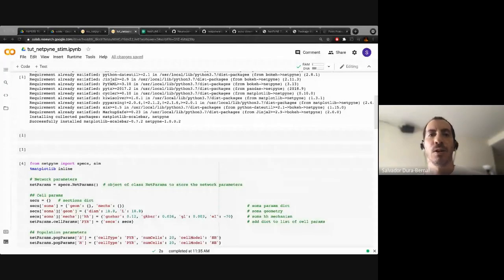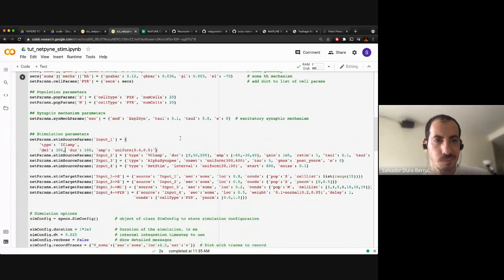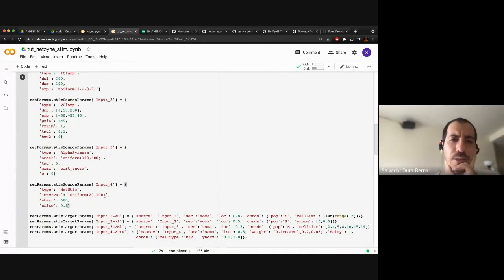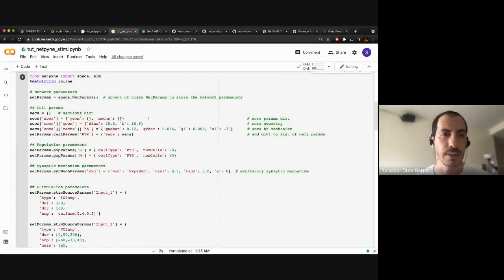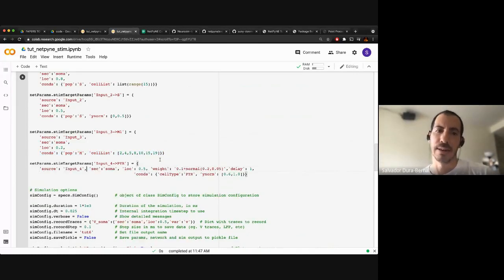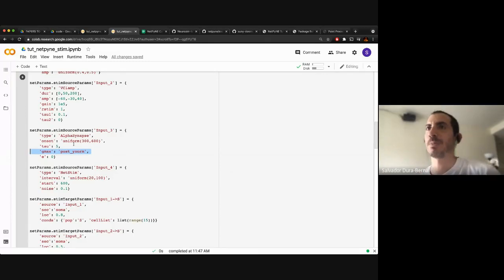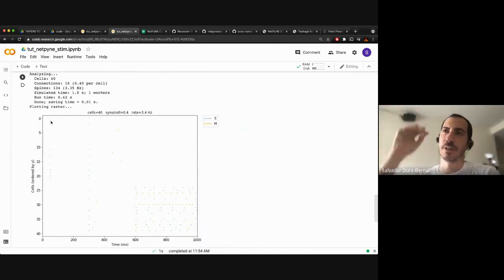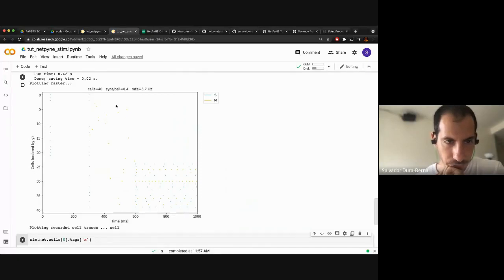NetPyNE2021 17 NetPyNE tutorials 6&9